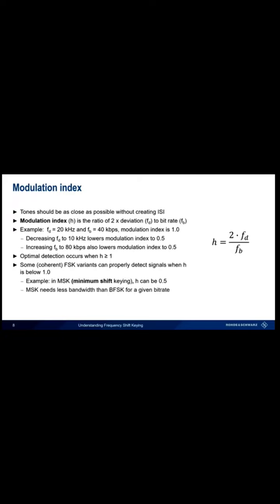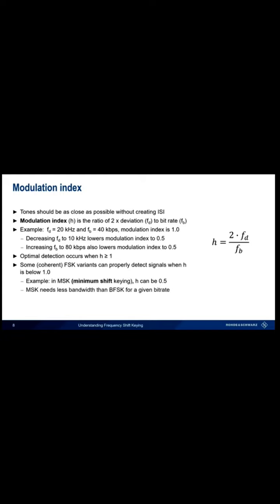Modulation Index for FSK